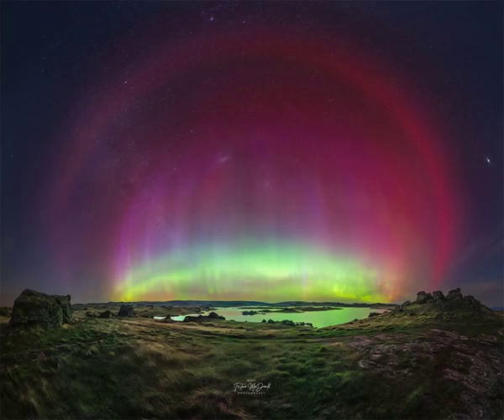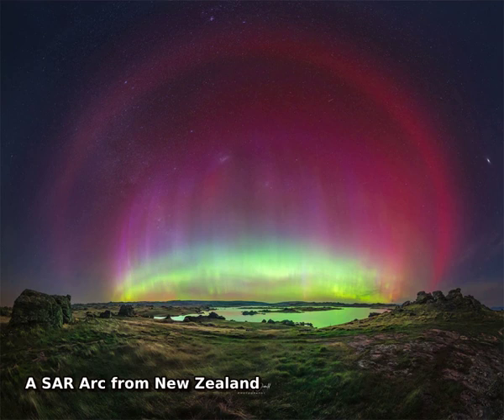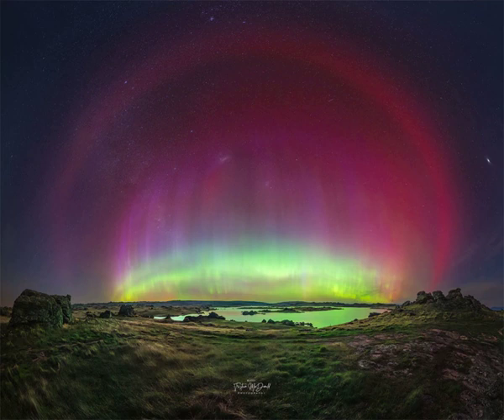A SAR Arc from New Zealand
What is that unusual red halo surrounding this aurora?  It is a Stable Auroral Red (SAR) arc. SAR arcs are rare and have only been acknowledged and studied since 1954.  The featured wide-angle photograph, capturing nearly an entire SAR arc surrounding more common green and red aurora, was taken earlier this month from Poolburn, New Zealand, during an especially energetic geomagnetic storm. Why SAR arcs form remains a topic of research, but is likely related to Earth's protective magnetic field, a field created by molten iron flowing deep inside the Earth.  This magnetic field usually redirects incoming charged particles from the Sun's wind toward the Earth's poles. However, it also traps a ring of ions closer to the equator, where they can gain energy from the magnetosphere during high solar activity. The energetic electrons in this ion ring can collide with and excite oxygen higher in Earth's ionosphere than typical auroras, causing the oxygen to glow red. Ongoing research has uncovered evidence that a red SAR arc can even transform into a purple and green STEVE.

Image Credit & Copyright:
Tristian McDonald;
Text: Tiffany Lewis
(Michigan Tech U.)